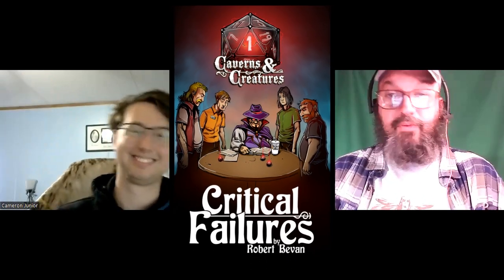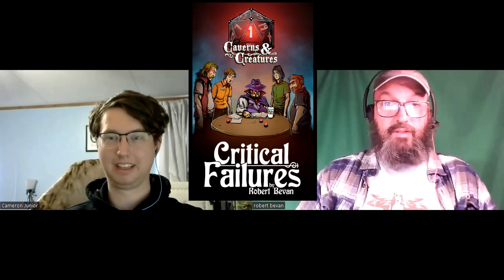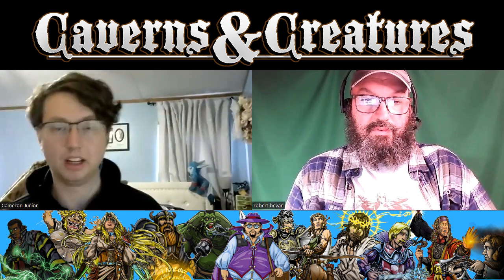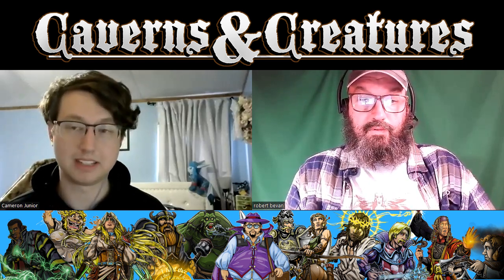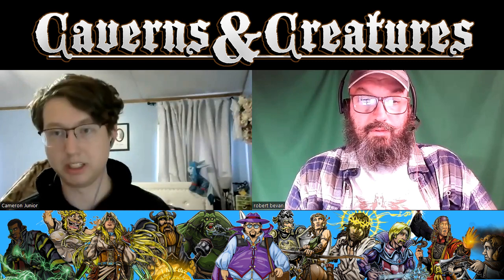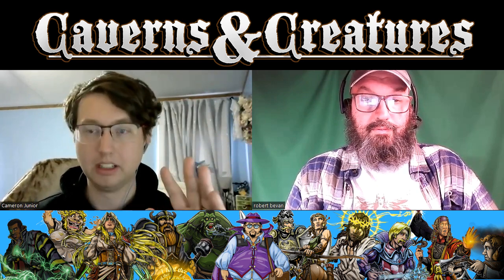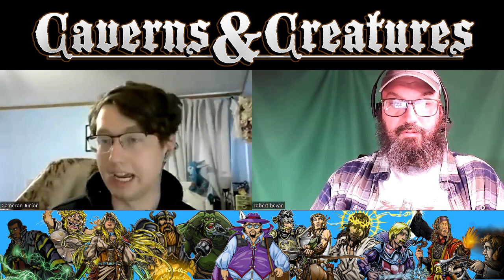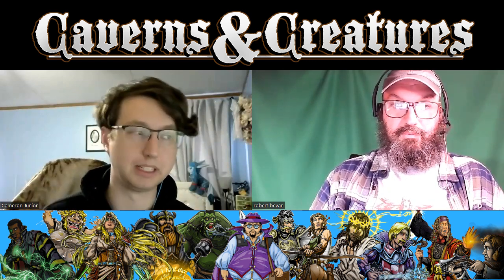Best Feats for Paladins in D&D 5e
Bob and Cameron discuss the best feats for the Paladin class in D&D 5e.